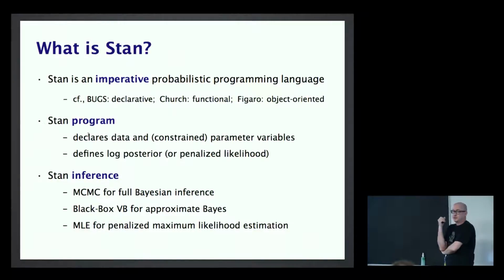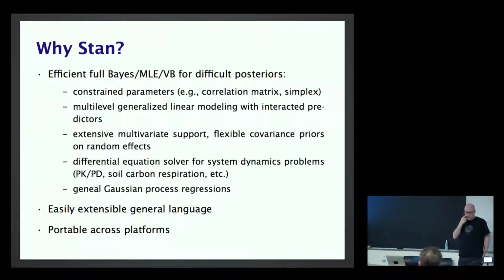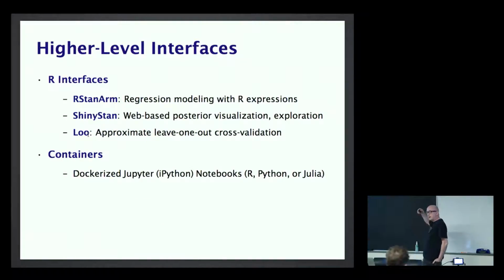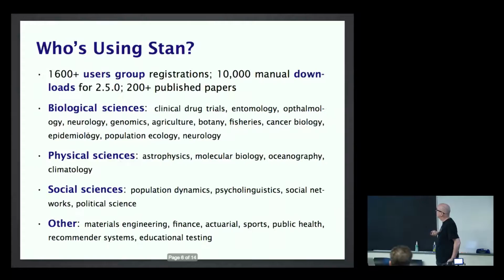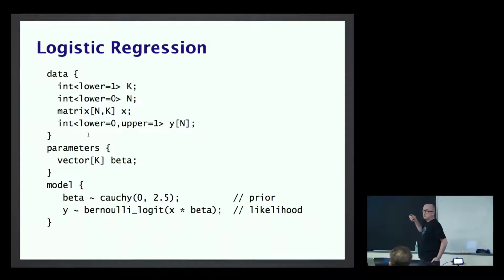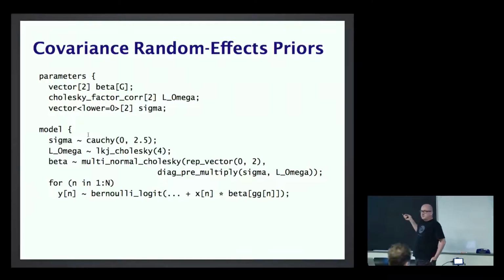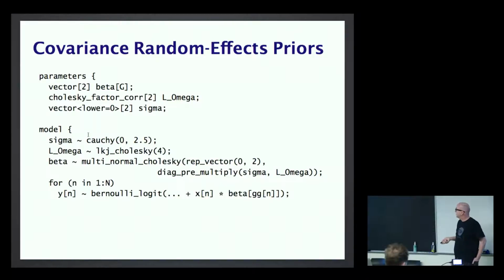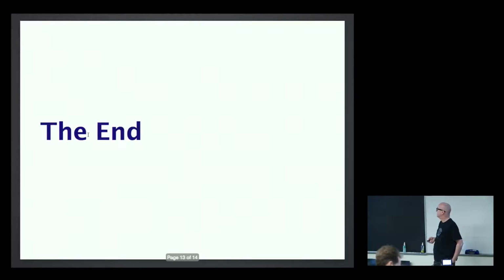Speed-Networking Seminar | Bob Carpenter : Stan: Bayesian Inference Made Easy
Bob Carpenter, Research Scientist at Columbia University, Department of Statistics